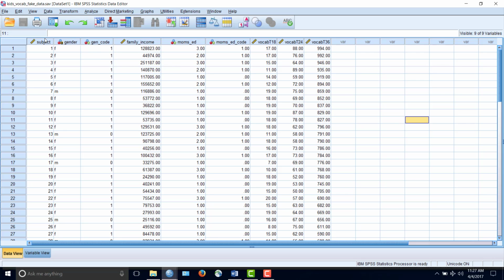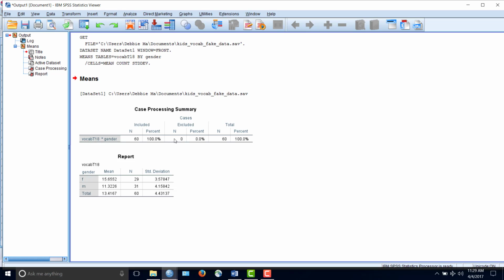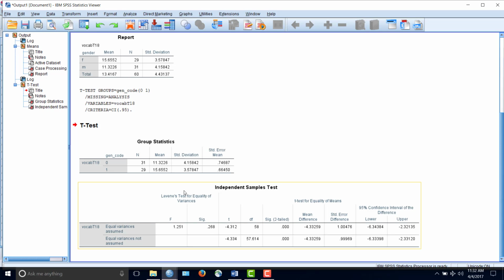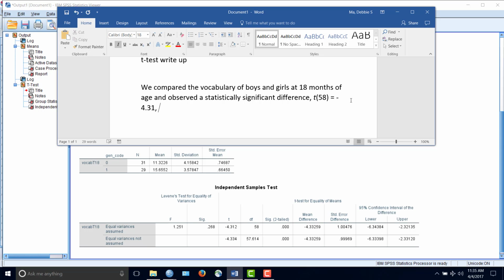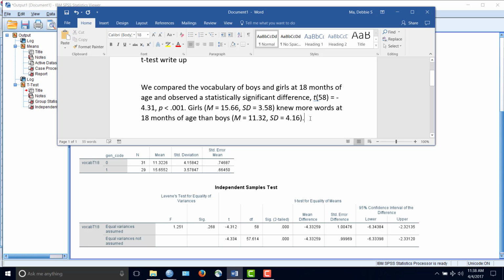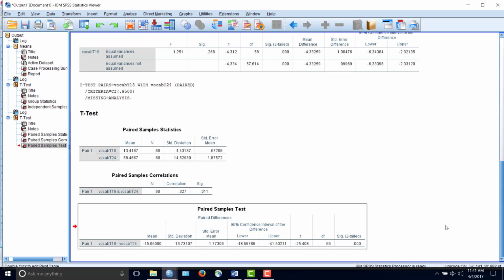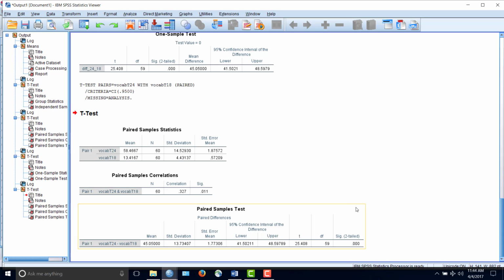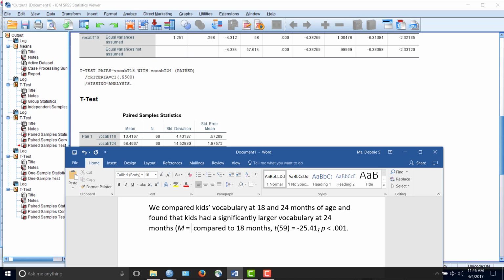t tests spss guide